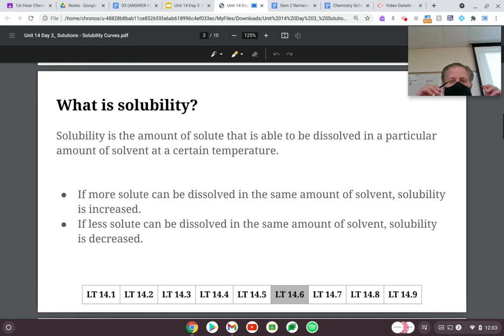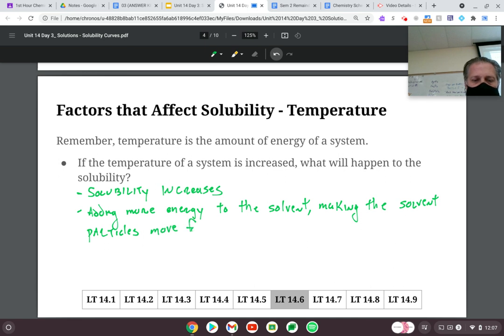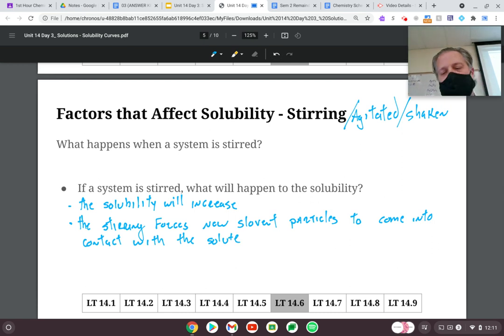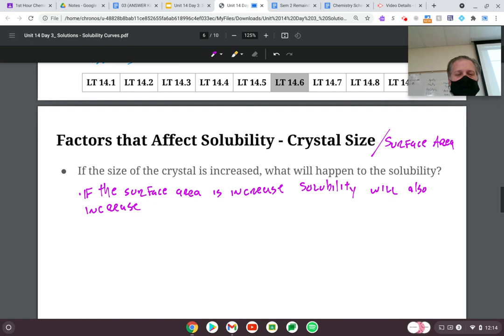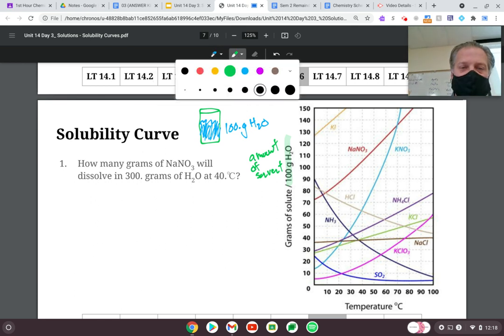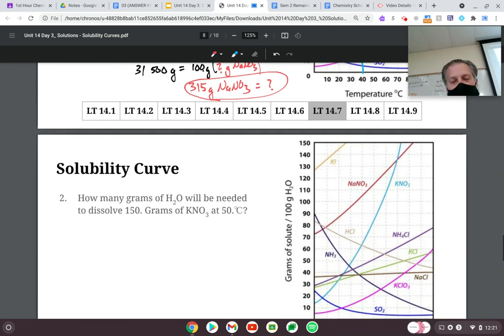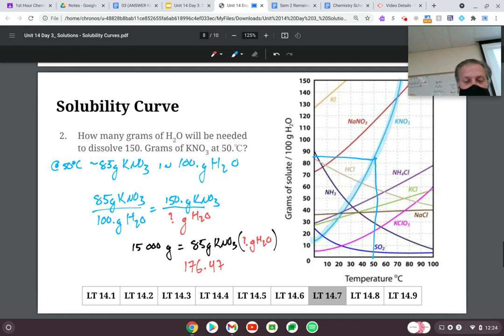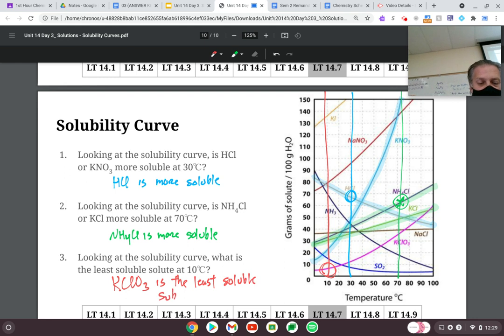LT 14.6 and 14.7: Solutions - Solubility Curves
How to read solubility curves and how to determine how much solute can be dissolved in a given amount of solvent.